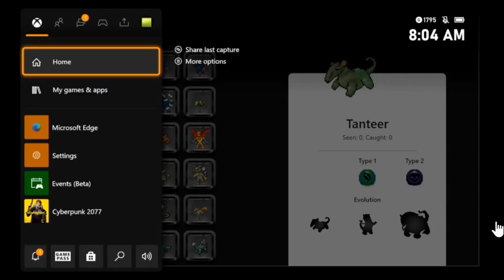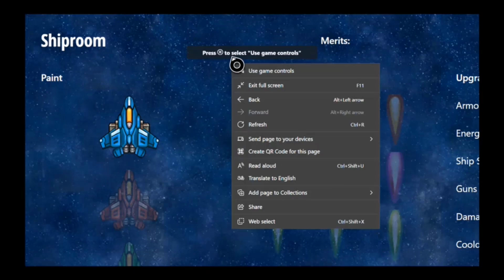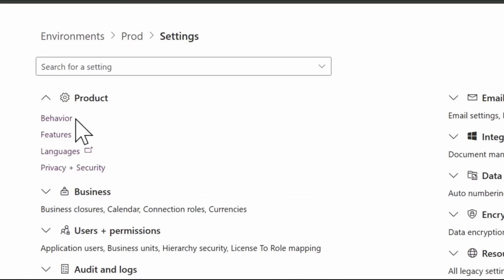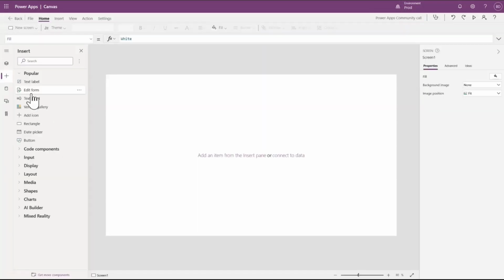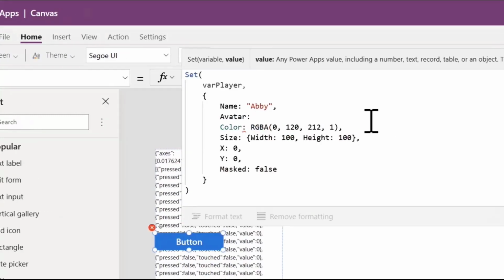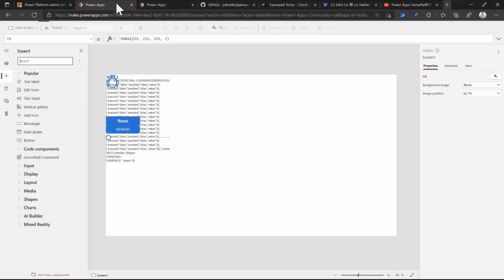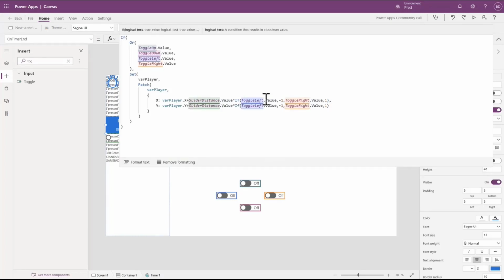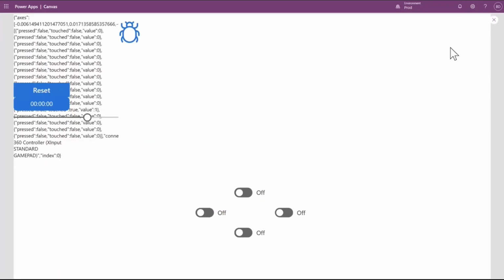Building Xbox games with Power Apps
In this 26-minute citizen developer-focused demo, the presenter Brian Dang, steps through several apps and explains which Xbox sticks and buttons are used to navigate each app.  Follow along and start to build a game.  The build process:  Set up environment, create a player with attributes, see techniques for moving the player around screen, refine movement using functions, and rotate player.  Games are tables with skins and the player is manipulated inside the table   Have a bug crawling around your screen in no time!  This PnP Community demo is taken from the Microsoft Power Apps community call – December 2021, recorded on December 15, 2021.

Demo Presenter:   Brian Dang (Microsoft) | @mrdang